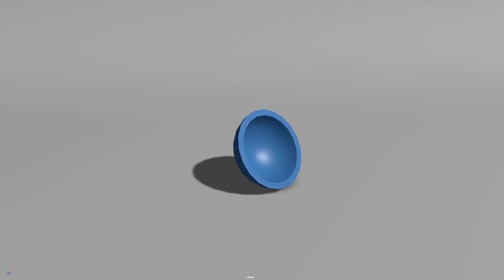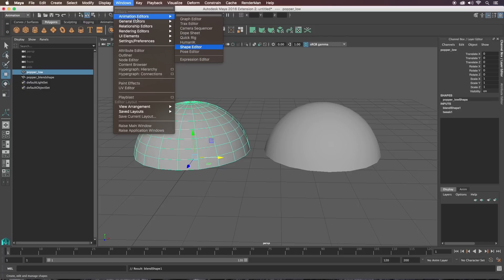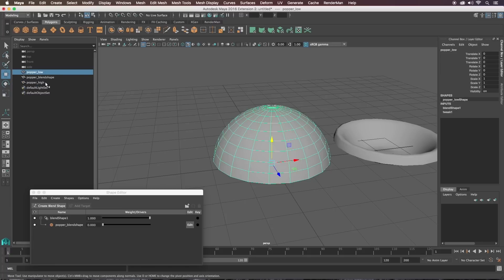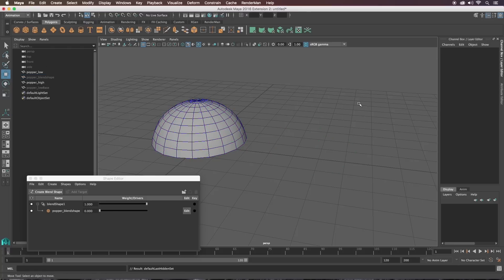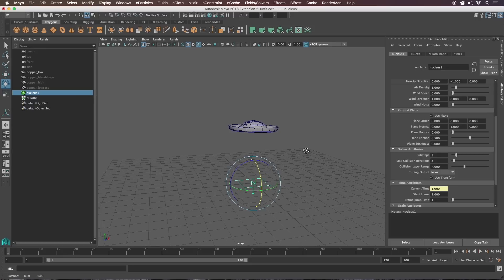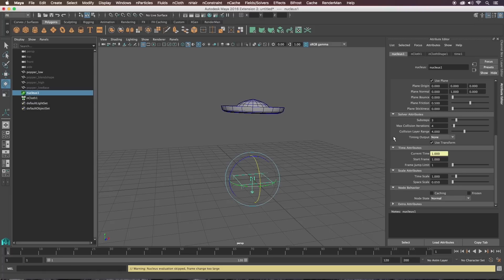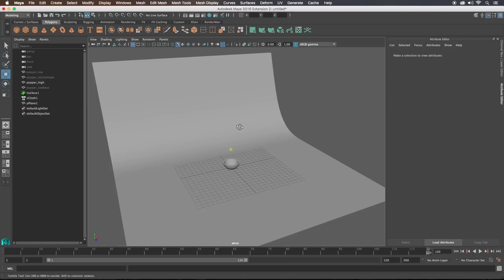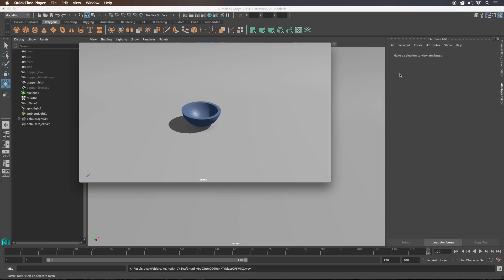Maya NCloth Tutorial - Create a Rubber Popper Toy Animation HD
In this Maya NCloth tutorial we’ll be using ncloth to simulate a rubber popper toy. We’ll be using a blendshape to achieve the initial shape of the popper. Then, using a wrap deformer, we will connect high poly geometry to a low poly popper which we will be simulating with ncloth.

This tutorial was created exclusively for Edge-CGI by Joshua Barlow,. Josh is currently a 3D Generalist working in Visual Effects, you can check out his showreel or get in touch with him via his website -

Edge-CGI Team
Tutorials - Inspire - News